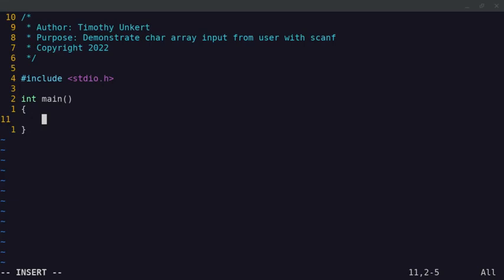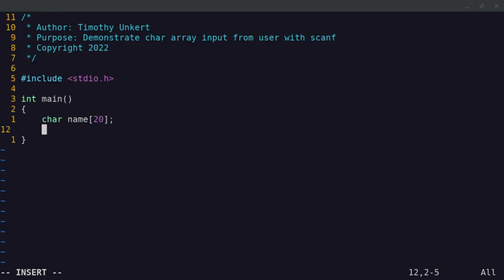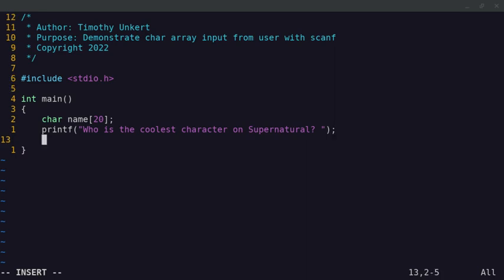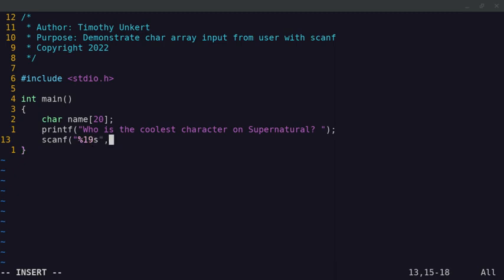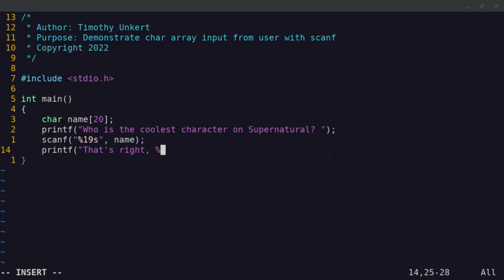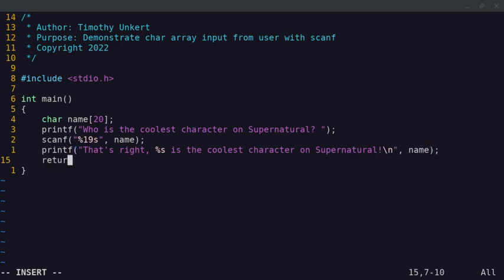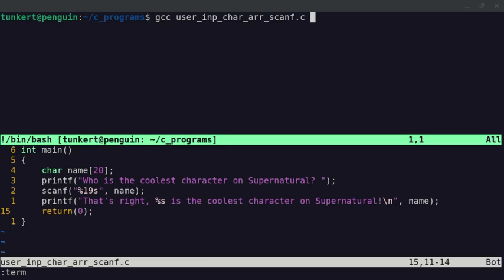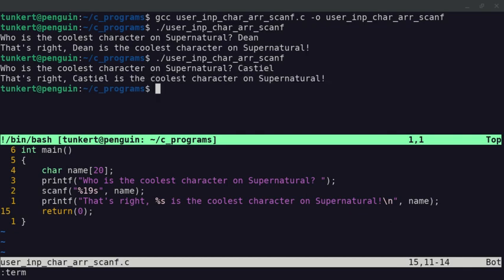C Programming Tutorial - User Input Character Array with Scanf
In this C Programming Tutorial I demonstrate user input to a character array with scanf.